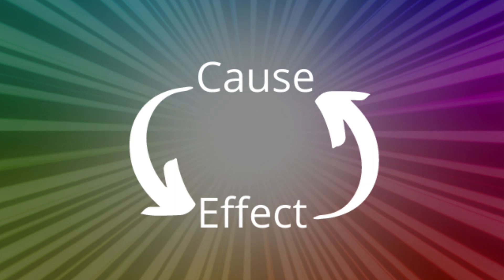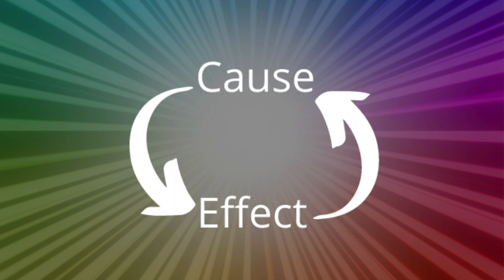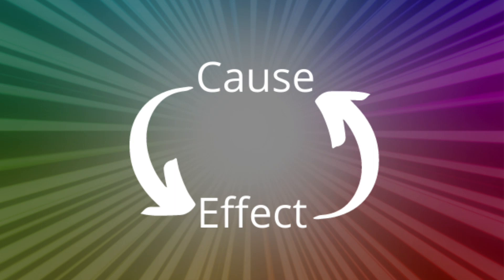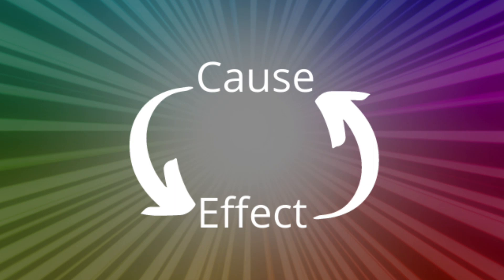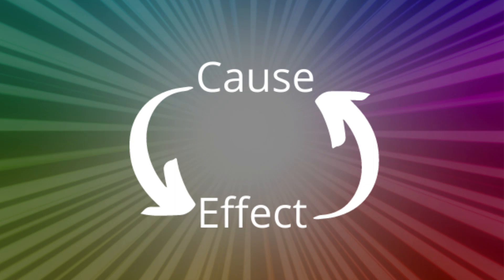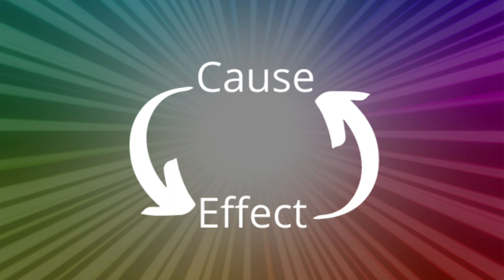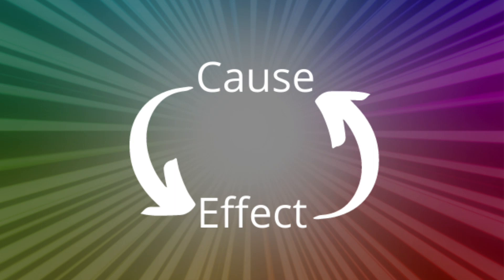Cause & Effect, Snow and Hail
Cause & Effect, Unit 4 Lesson.